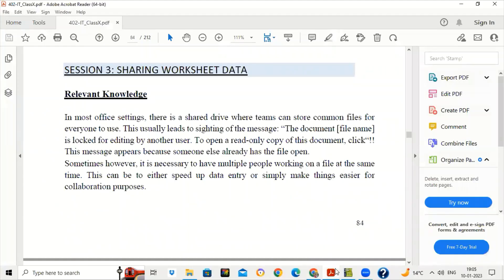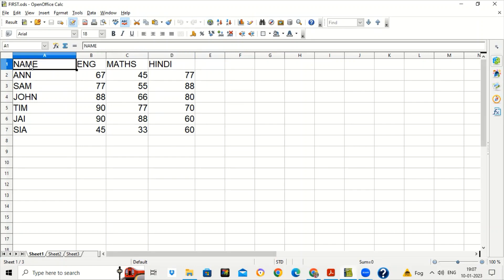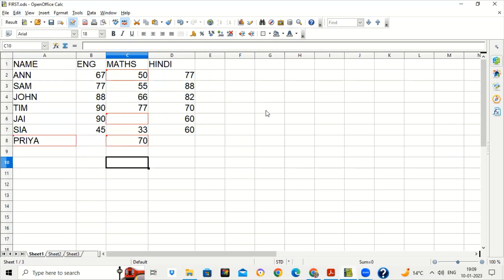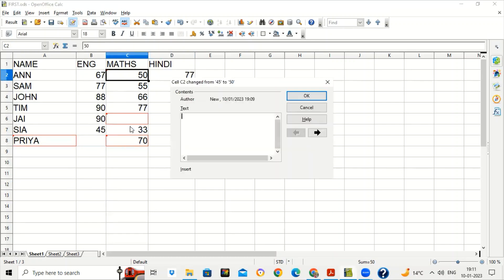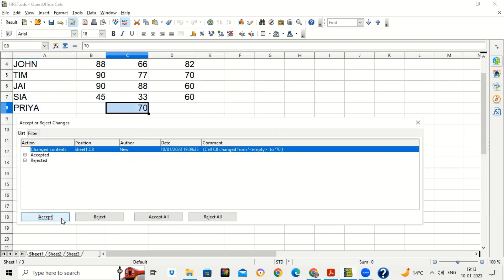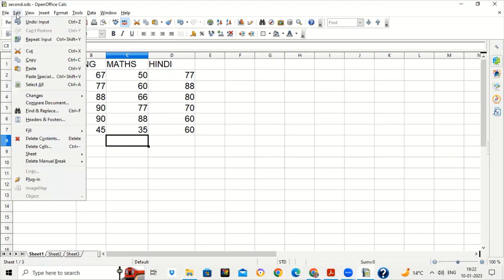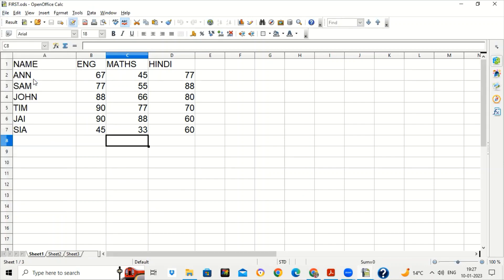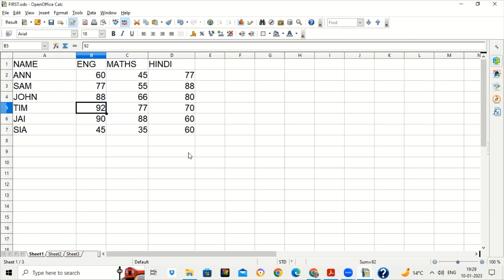Sharing document | spreadsheet class 10 | Open office Calc Class 10 IT 402 | SHARING WORKSHEET DATA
Sharing document ,  spreadsheet class 10, Open office Calc Class 10 IT 402, Record changes, Compare document, merge document, comments, accept reject changes